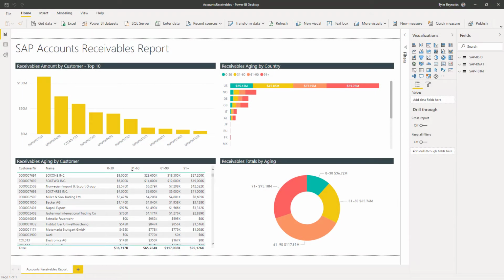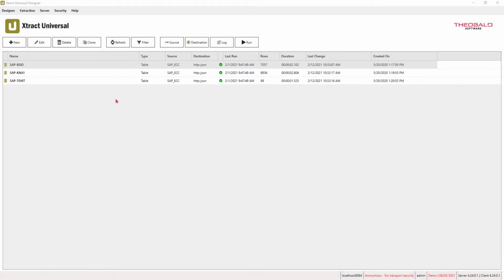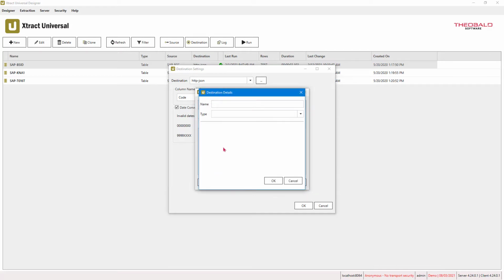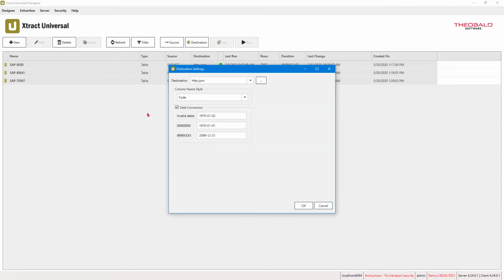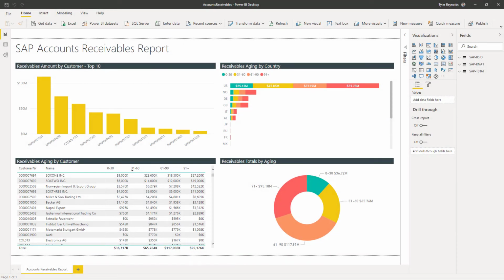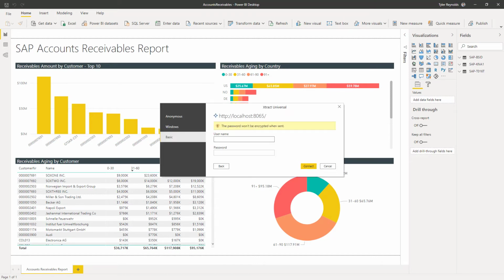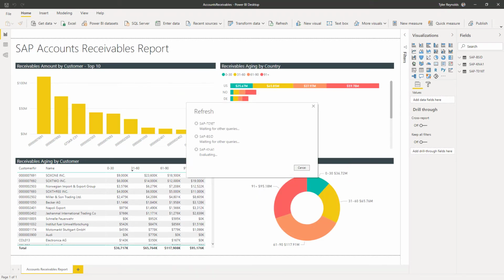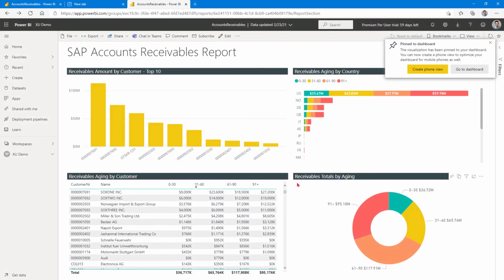Connecting SAP and Power BI | Seamless SAP data integration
𝐂𝐨𝐧𝐧𝐞𝐜𝐭 𝐒𝐀𝐏 𝐰𝐢𝐭𝐡 𝐏𝐨𝐰𝐞𝐫 𝐁𝐈
In this video, Tyler shows you how to use our Xtract Universal solution to get your SAP data into Power BI quickly and easily. Did you like the video? Here are a few useful links: